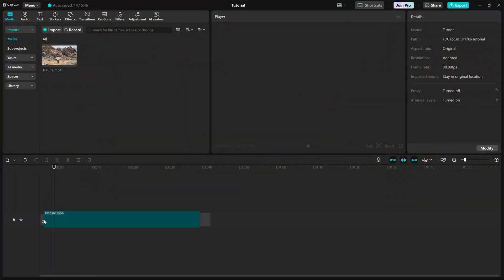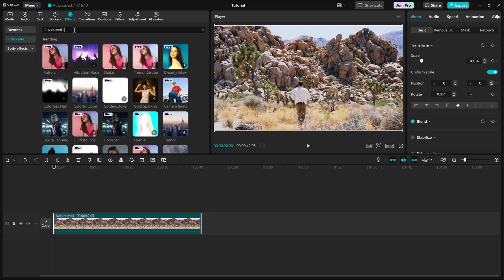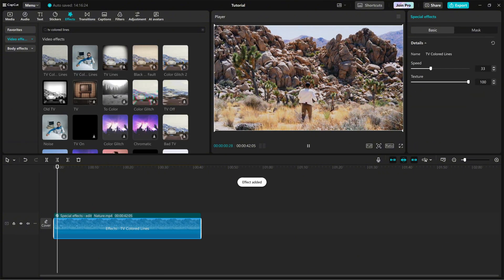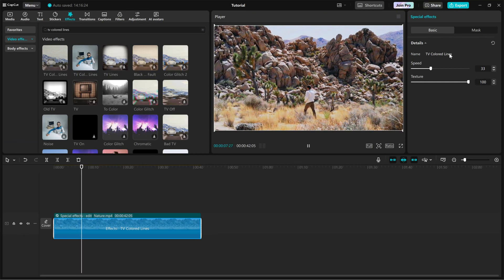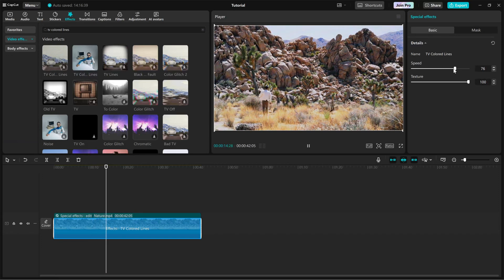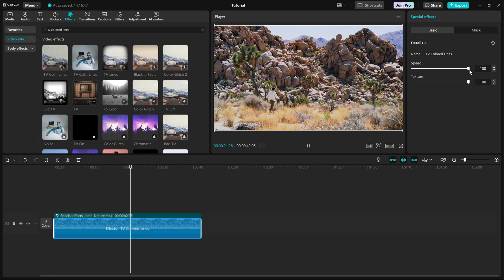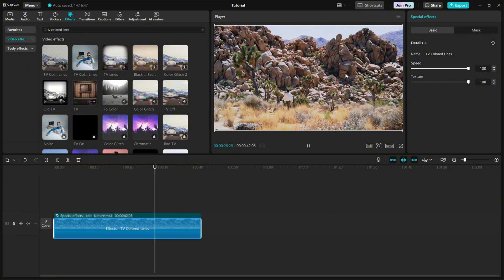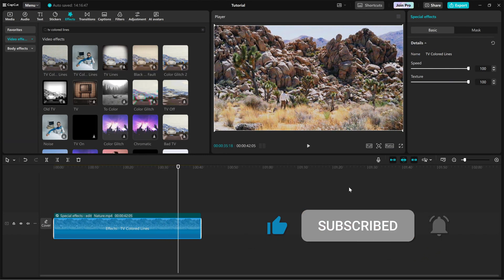How to Add CRT TV Color Lines Effect in CapCut PC Desktop - Lesson 116 CapCut Tutorial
Want to give your video a retro CRT TV look with colored scan lines? In this tutorial, I’ll show you how to add the TV Colored Lines Effect in CapCut PC to achieve that vintage aesthetic.

Steps to Apply the Effect:

Import your video into the timeline.
Open the Effects panel and search for TV Colored Lines.
Drag and drop the effect onto your video.
The effect instantly adds colorful scan lines, giving your footage an old-school CRT TV feel.
Use the right-side editing panel to adjust the effect:
Speed – Controls how fast the color lines move.
Texture – Adjusts the intensity and density of the scan lines.
Experiment with these settings to achieve the perfect retro TV vibe!